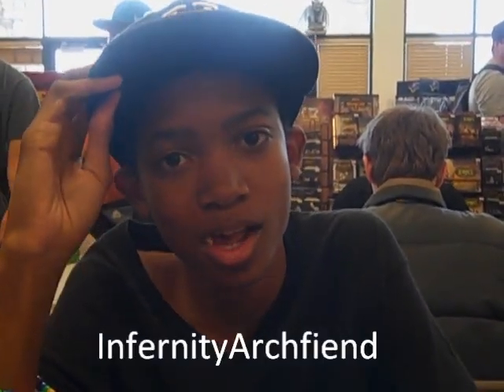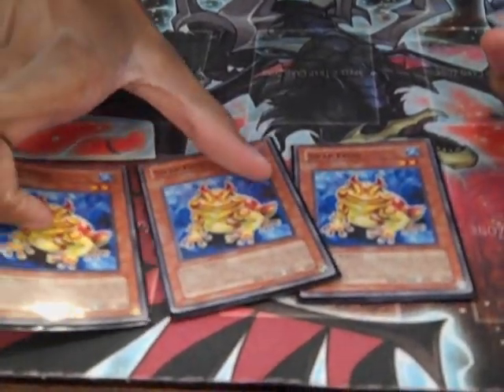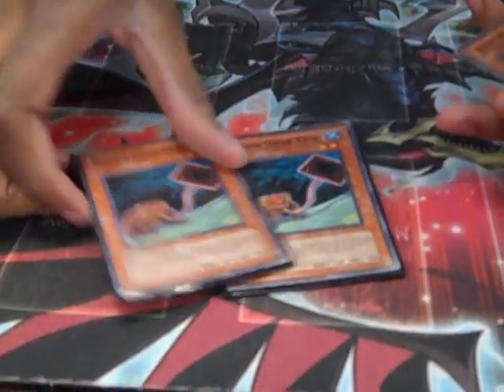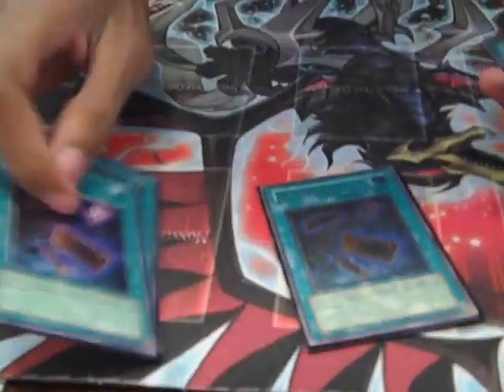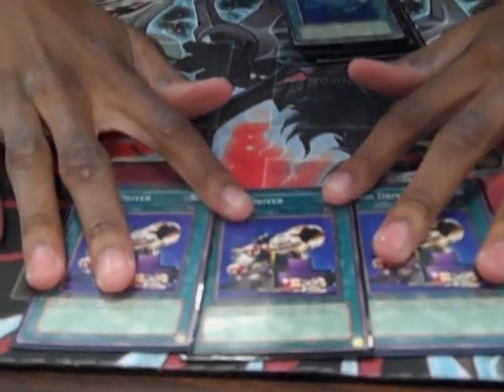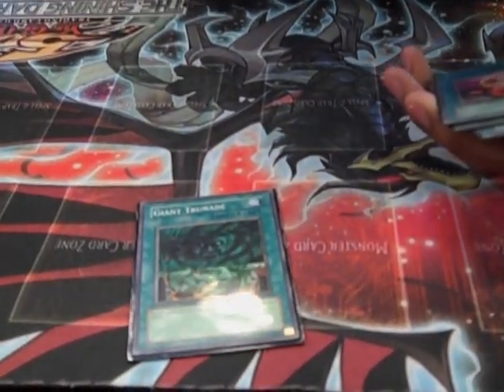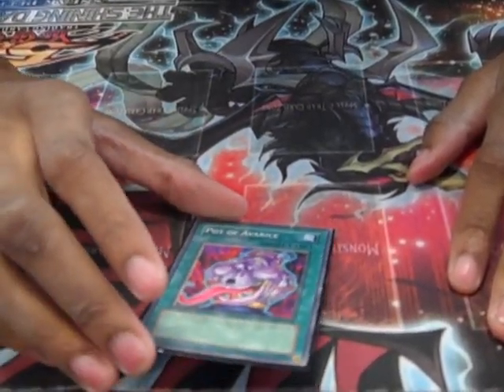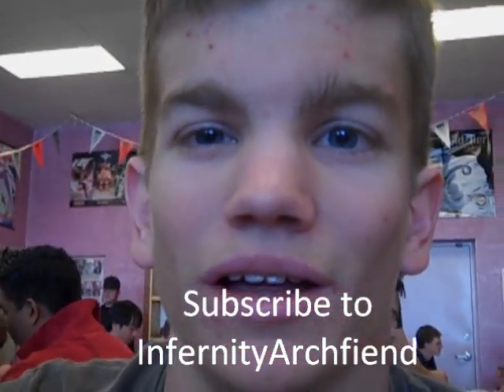Deck Profile: Top 8 Regional Frog FTK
This deck FTK's like crazy.
I played this deck round 1. I was playing GB's.
Game 1: Frog goes first FTK's me
Game 2: I go first. He didnt draw what he needed and I just went Gyzarus crazy and removed his frogs with Retiari.
Game 3: Frog went first and  FTK's me.